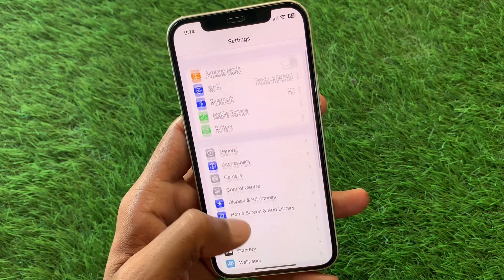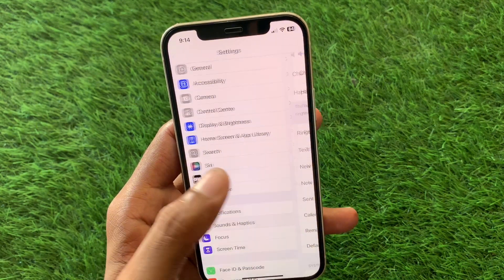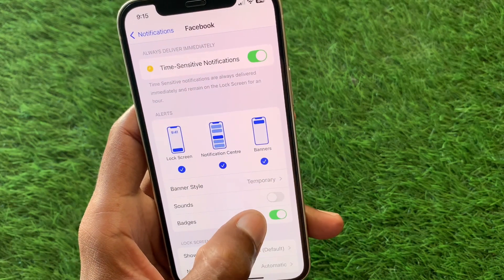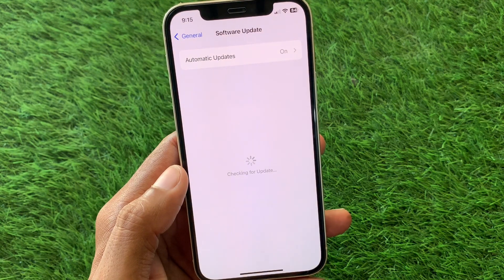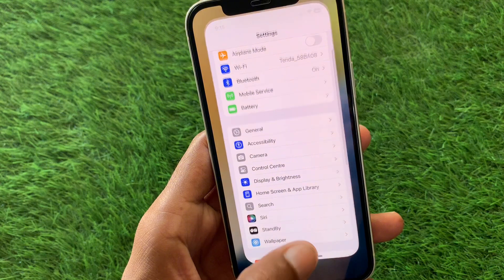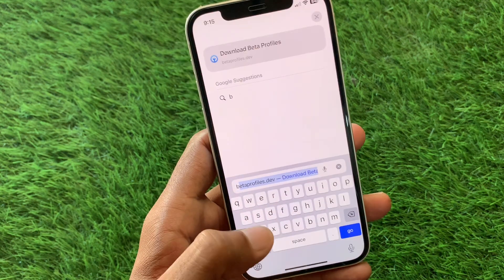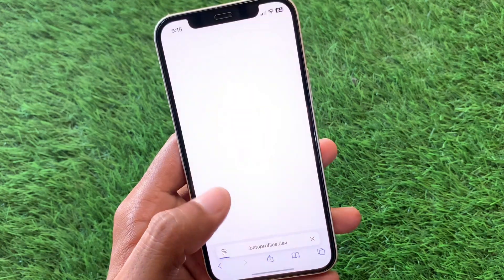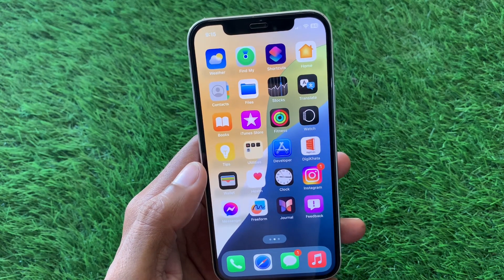How to Fix Notification Sound Not Working on iPhone After iOS 18 Update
Is the notification sound not working on your iPhone after updating to iOS 18? You're not alone! In this video, we'll guide you through effective solutions to fix notification sound issues so you never miss an alert again.